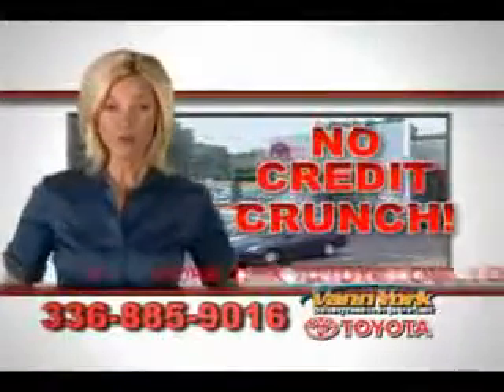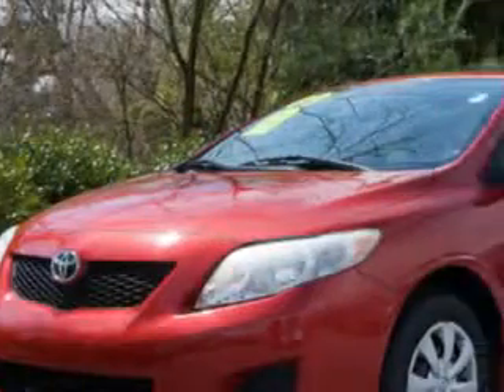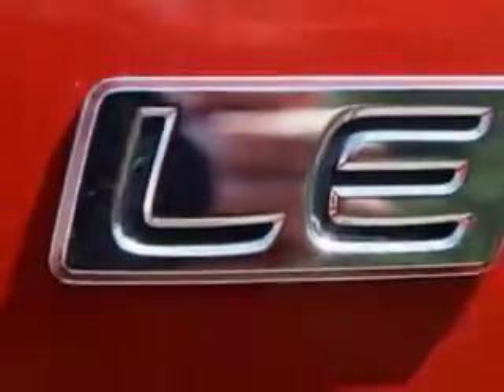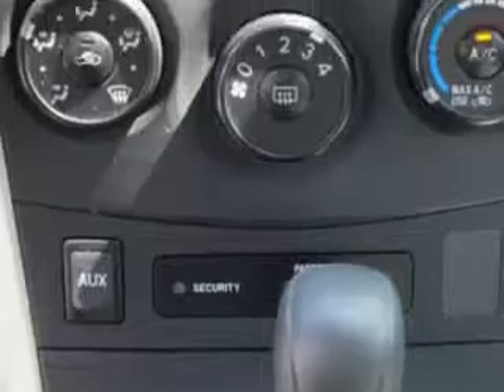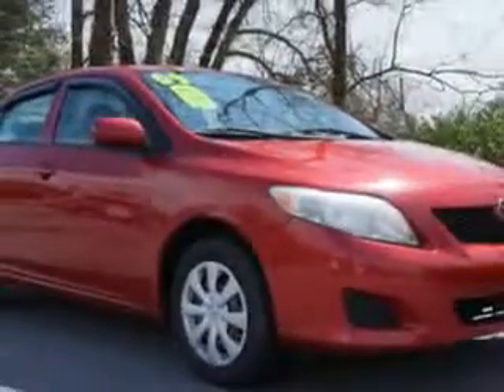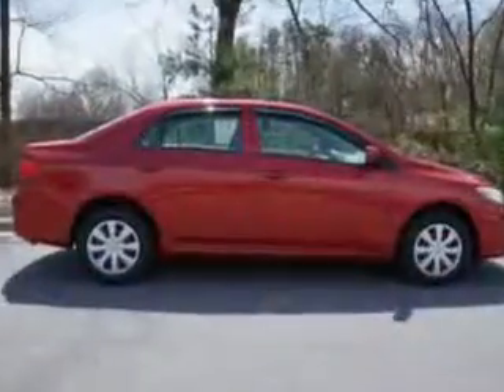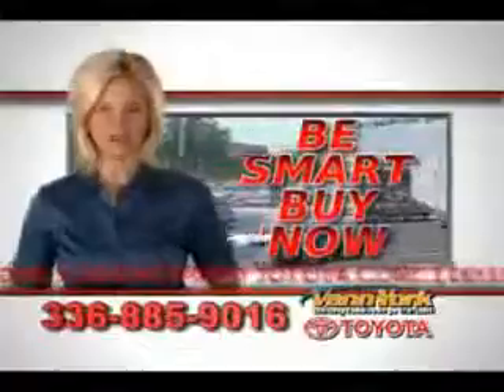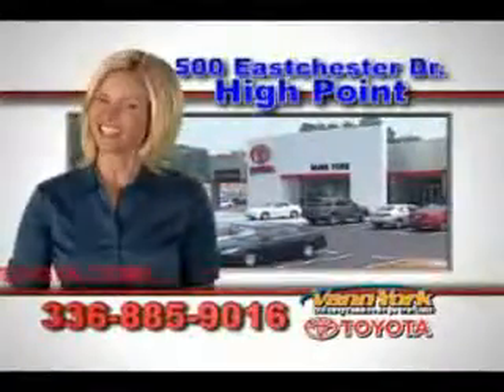Used 2009 Toyota Corolla LE Greensboro, Winston Salem High Point, Kernersville NC Vann York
Used 2009 Toyota Corolla LE Greensboro, Winston Salem High Point, Kernersville NC Vann York Toyota, Check out this Barcelona Red Metallic Toyota Corolla Sedan, equipped with a 4 Cylinder engine and an automatic transmission with 86,081 miles. Enjoy an exceptional 35 miles to the gallon on this great car with features like Beverage Holders, Side Air Bag System, Anti-Lock Braking Systems, 3 Point Rear Seatbelts, Dual Air Bags, Security System, Power Outlets, Rear Window Defroster, Power Mirrors, Center Console, Door Pockets, Folding Rear Seats, Daytime Running Lights, Head Restraints, Child Safety Locks, Adjustable Head Rests, AM/FM Stereo Radio, Deluxe Wheel Covers, Tachometer, Power Windows, and much more. Enjoy the drive and have peace of mind in this Toyota Corolla. See us at Vann York Toyota today!
MILES: 86,081
VIN:1NXBU40E19Z064954

500 Eastchester Dr.
High Point, North Carolina 27262